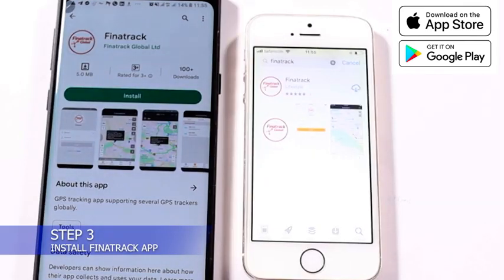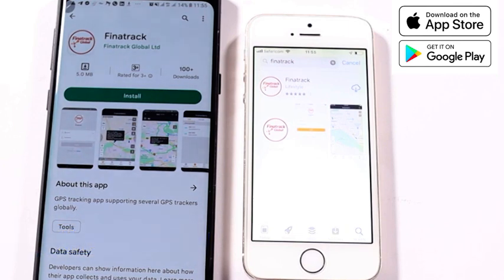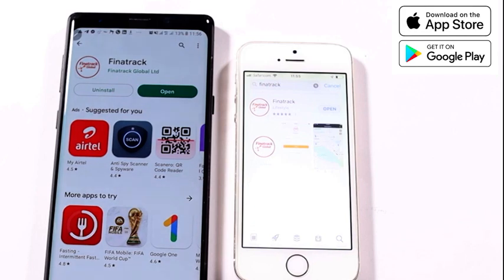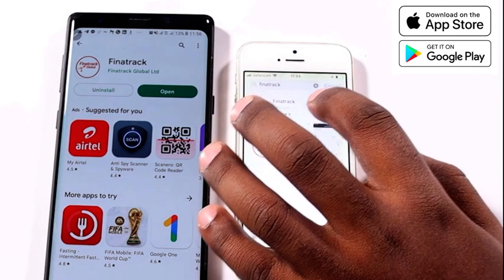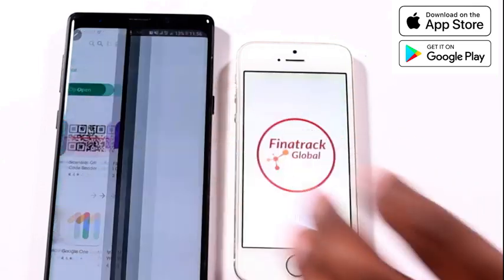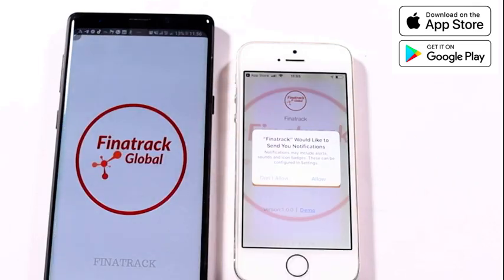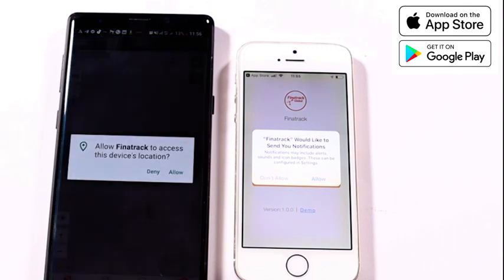Follow these three steps to install your car tracking app in less than two minutes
Step 1: Click on Playstore or Appstore Icon
Step 2: Search for FINATRACK
Step 3: Click on Install and Allow

You are now ready to proceed to the next stage.